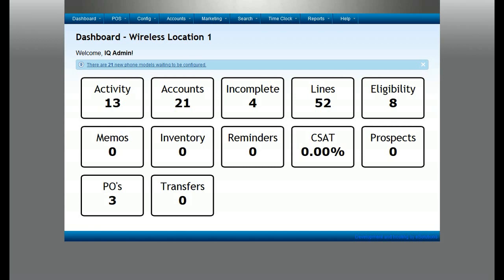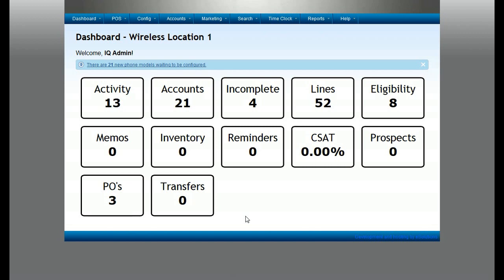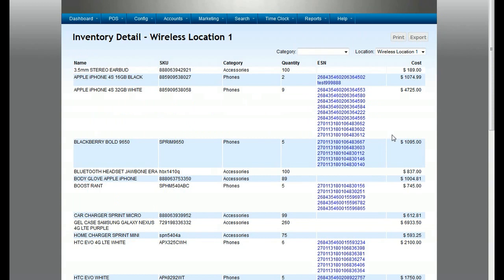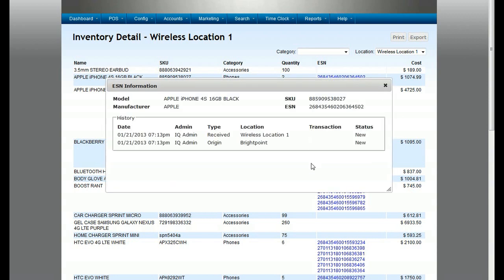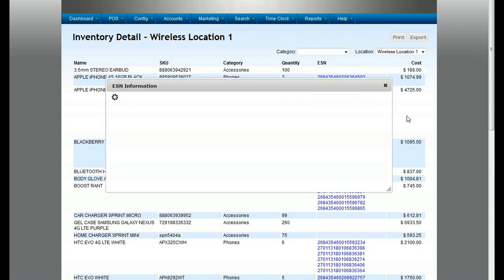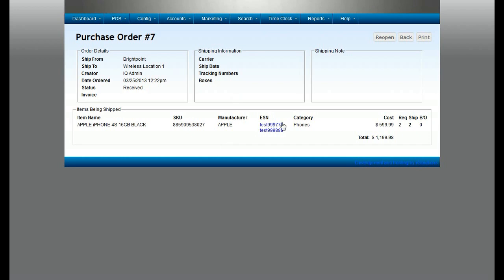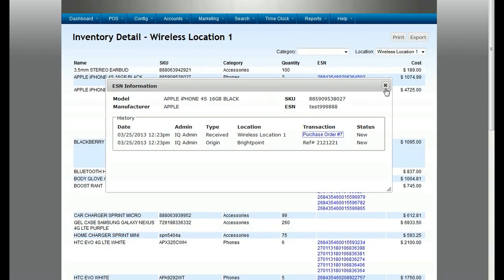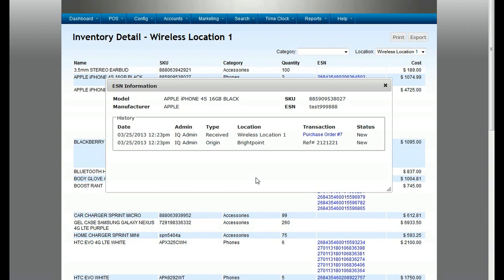Inventory Management- ESN History